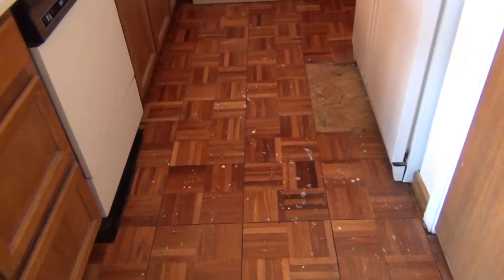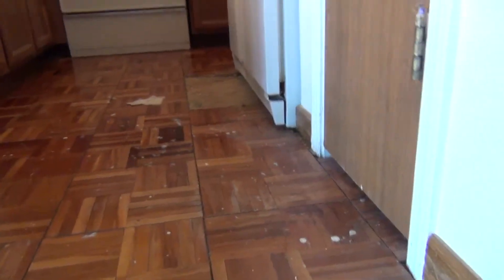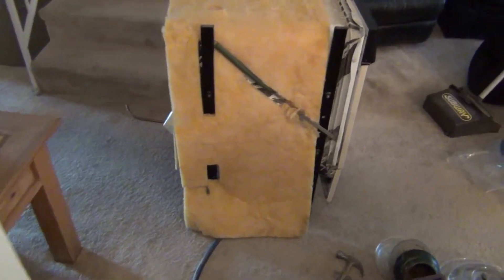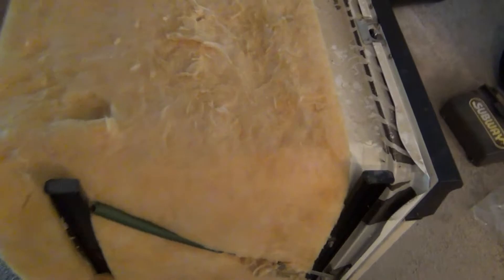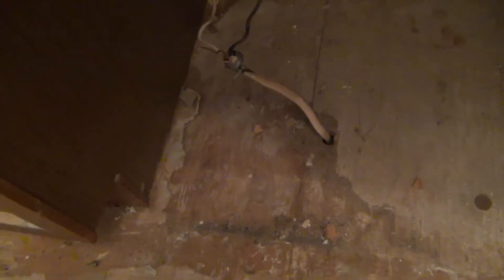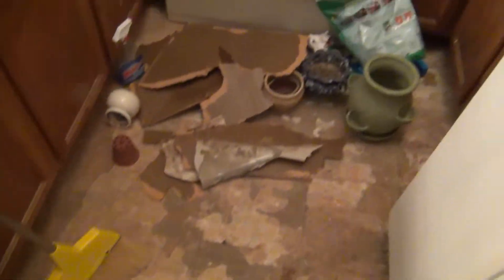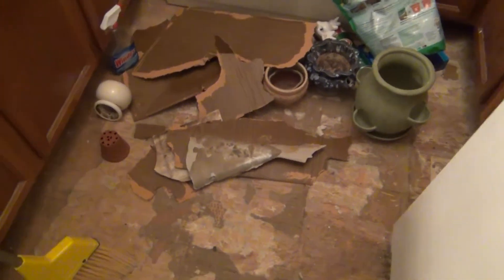Ripping Out The Kitchen Floor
I thought tiling my floor would be a one day job, huh